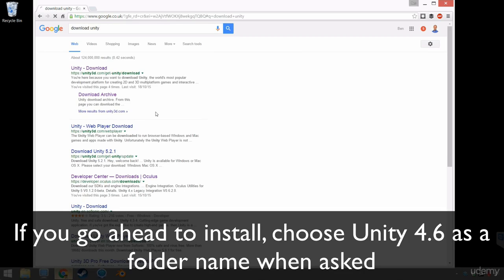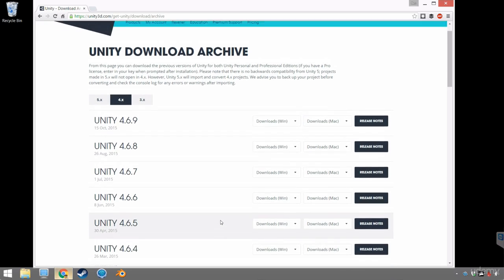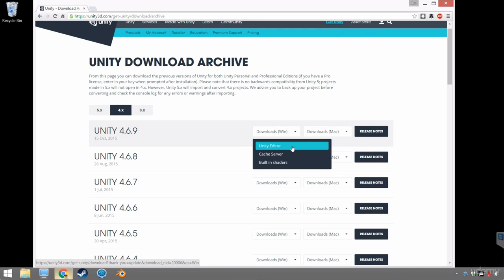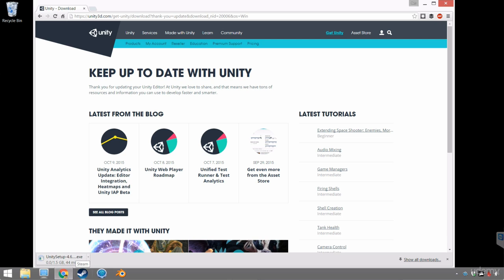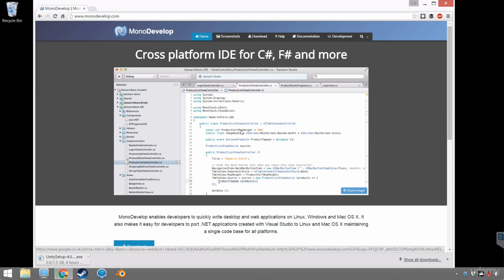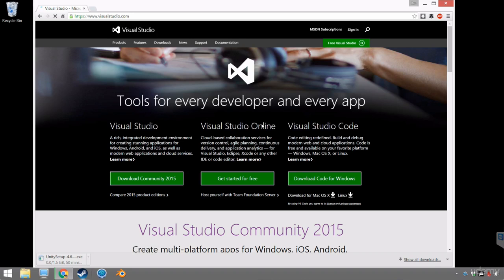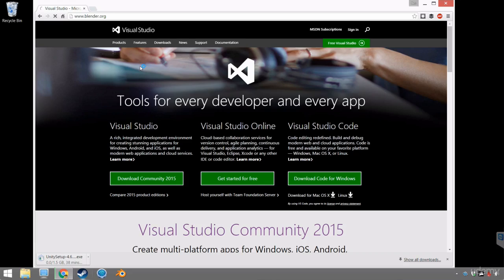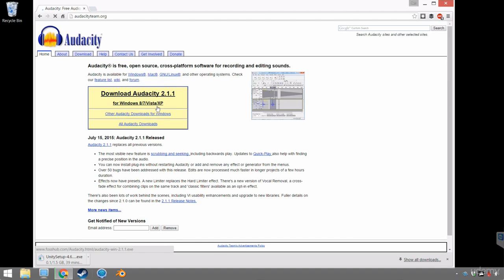003 Introducing The Unity Ecosystem